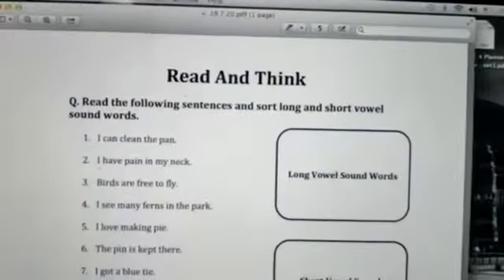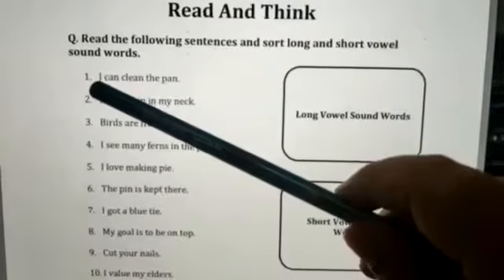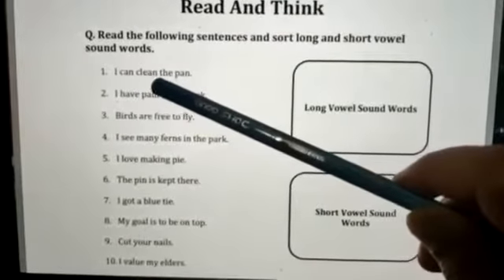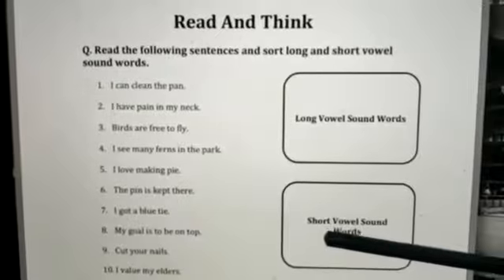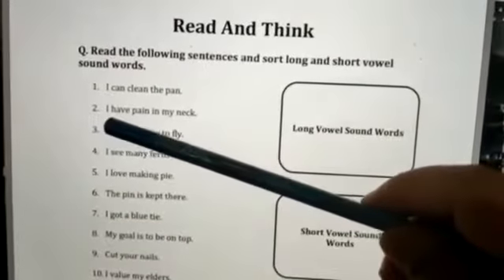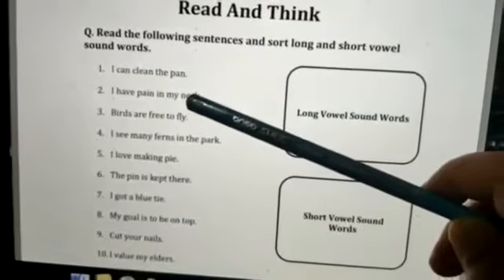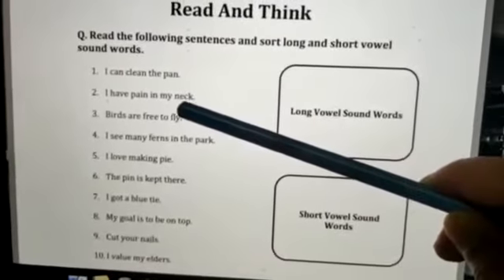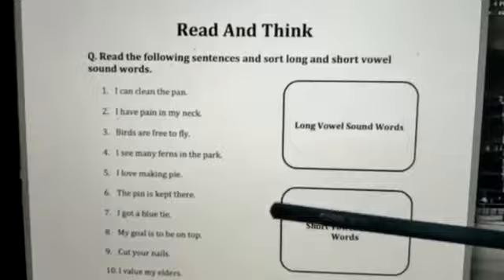Long and Short Vowel Sounds- Sentence Reading